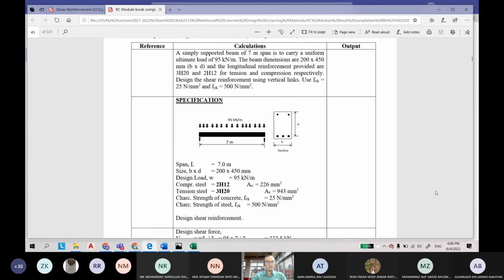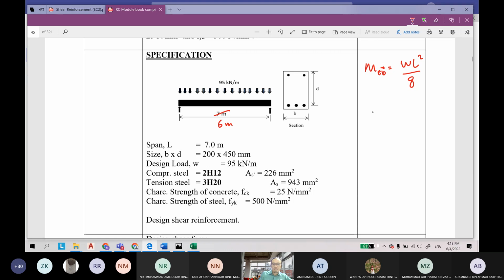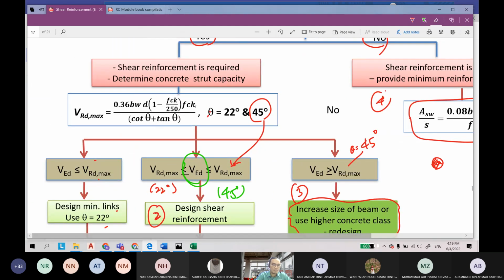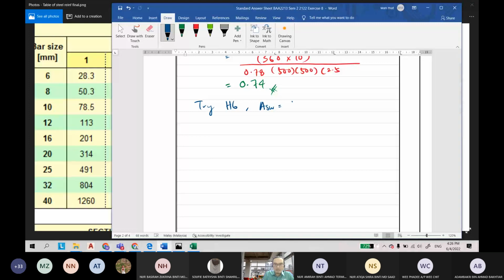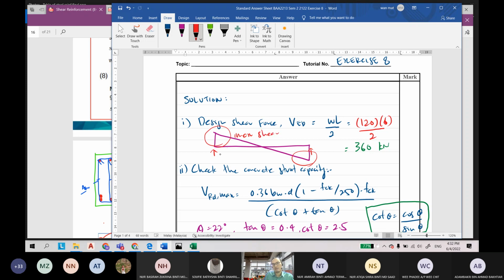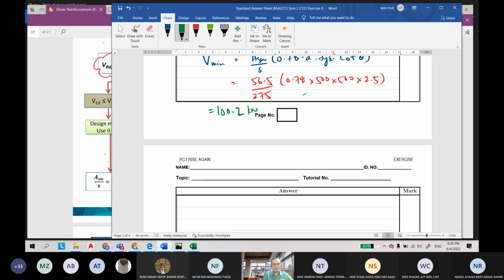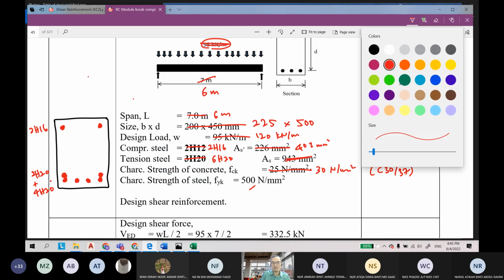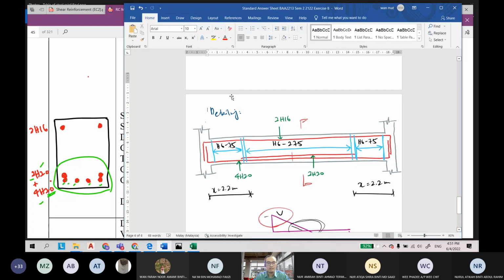BAA2213 Rise Again Shear Reinforcement for Rectangular beam Exercise 8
Design of shear reinforcement for rectangular beam to Eurocode 2